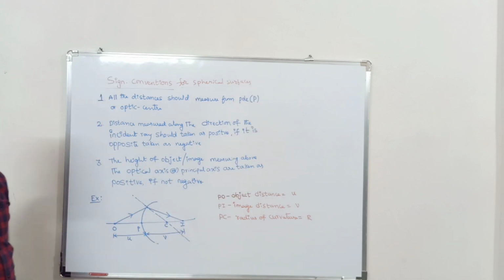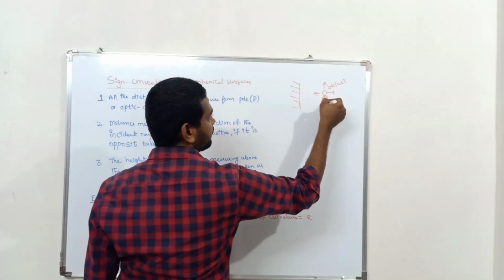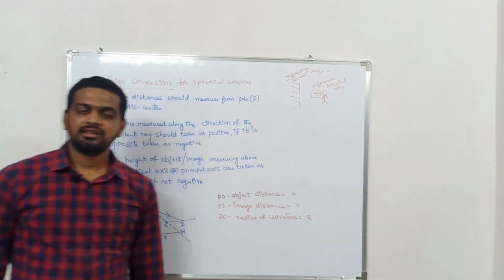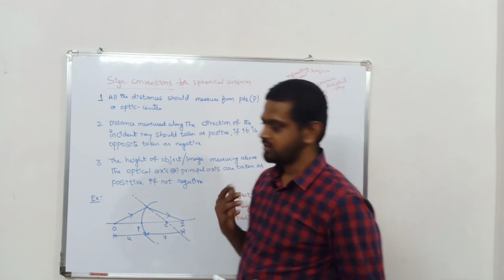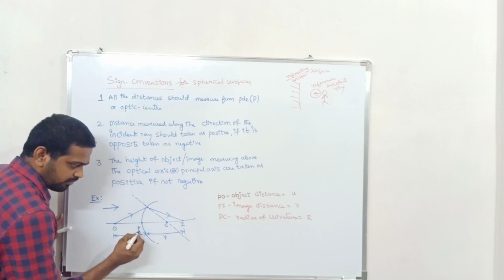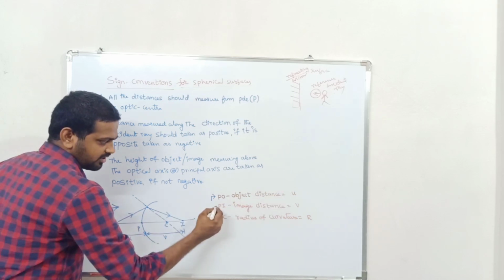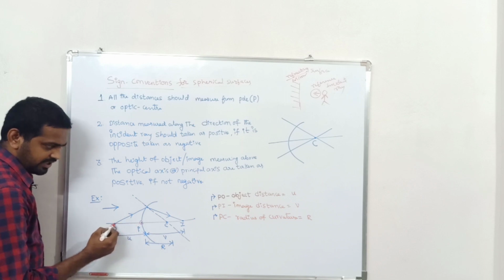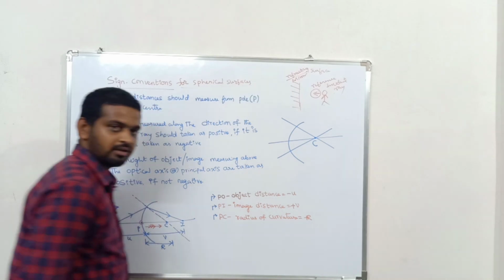Sign conventions for spherical surfaces class 10 | ICSE, CBSE & state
For all purposes of applications of refraction at curved surfaces and
through lenses following conventions are used.
– All distances are measured from the pole (or optic centre).
– Distances measured along the direction of the incident light ray
are taken as positive
– Distances measured opposite to the direction of the incident light
ray are taken as negative
– The heights measured vertically above from the points on axis are
taken as positive
– The heights measured vertically down from points on axis are taken
as negative.